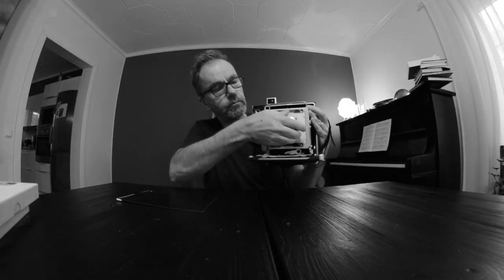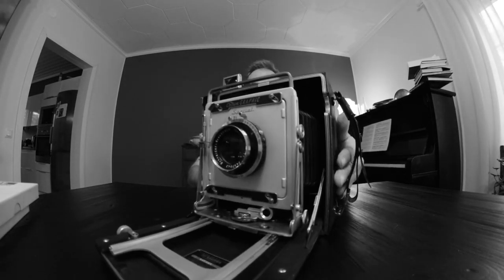Large Format Street Photography with a Graflex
A Graflex Crown Graphic, a lighter and more nimble brother of the Graflex Speed Graphic field camera. It is surprisingly handy and easy to use. In my mind, it is an ideal street photography camera. Merry Christmas, too!